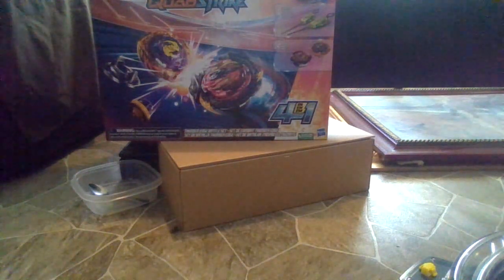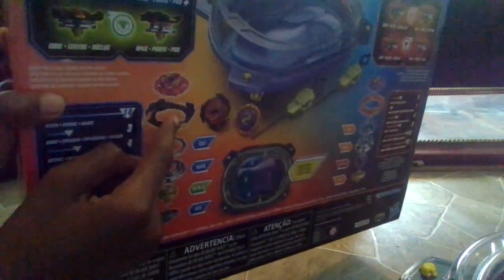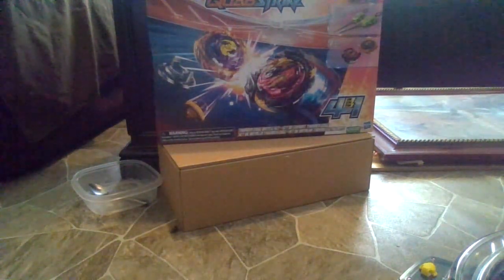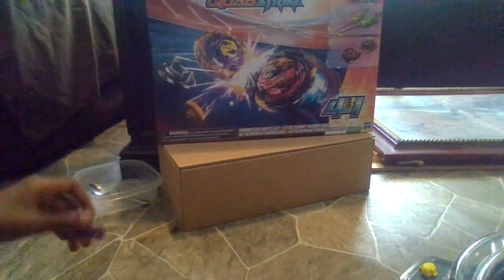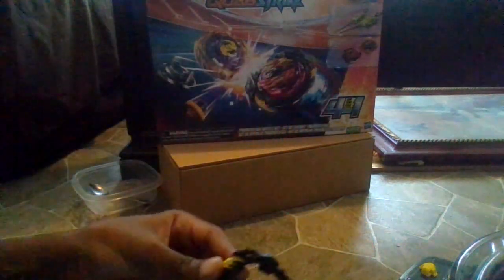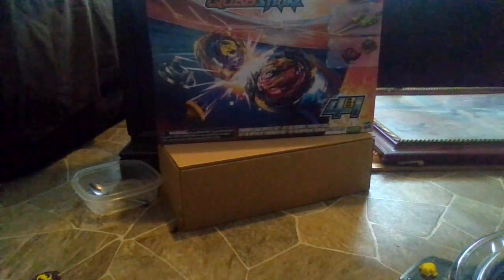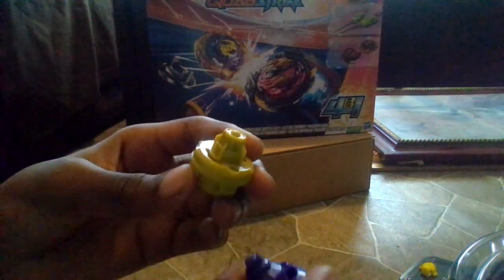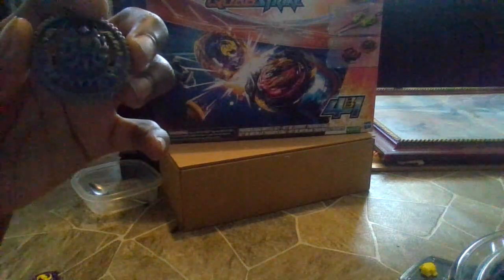thunder edge battle set divine belfyer b8 and lightning pandora p8 endless part 1